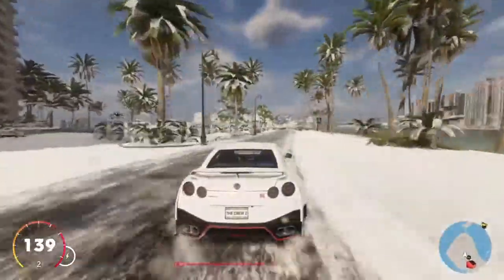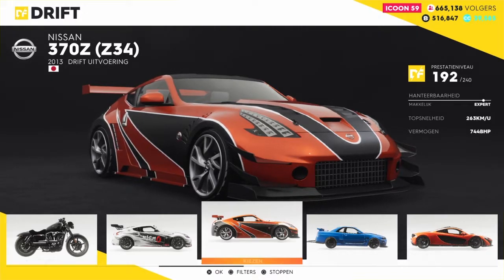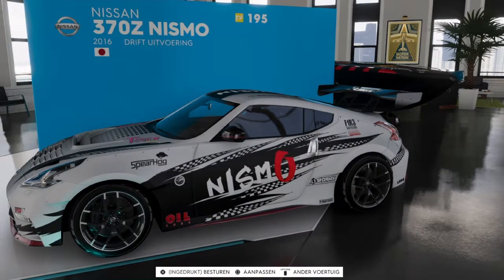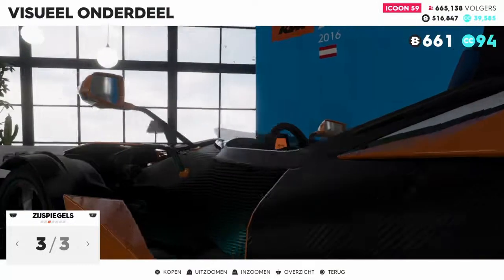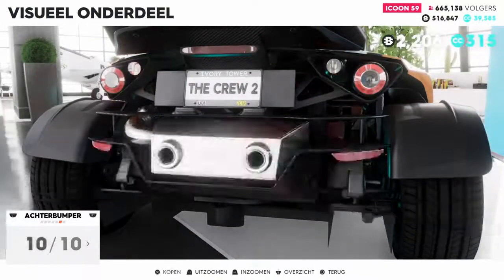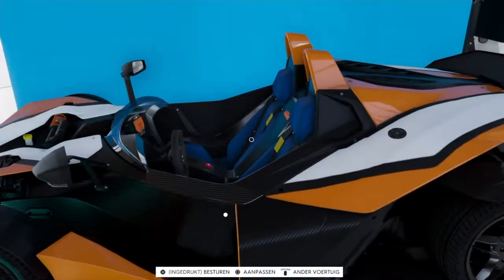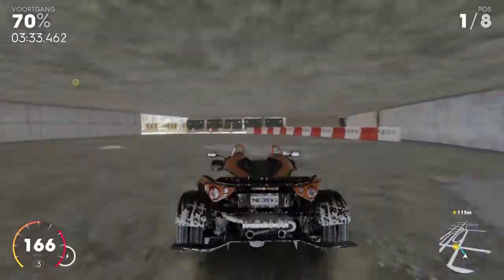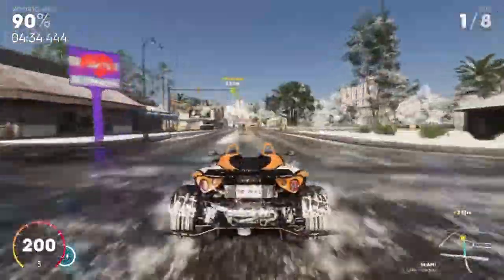OPEN WHEELERS ARE AMAZING!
Hello all, today we are taking a look at the second vehicle added in the crew 2. The KTM X-Bow. The first open wheeler to be added into the game. This opens a new way of adding more open wheelers like the Caterham, Ariel Atam, or the BAC Mono! This new KTM is amazing to use!